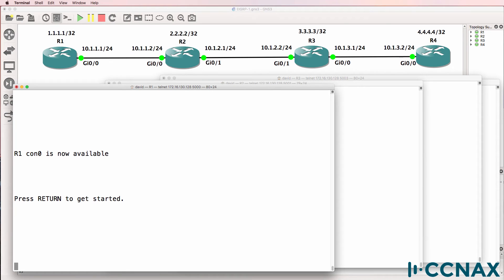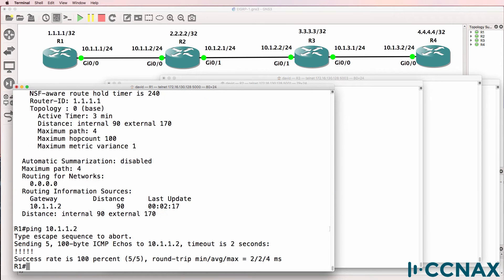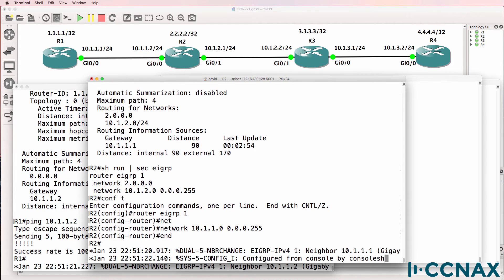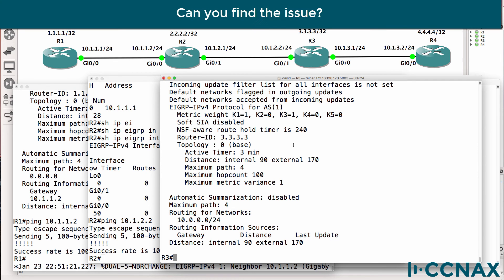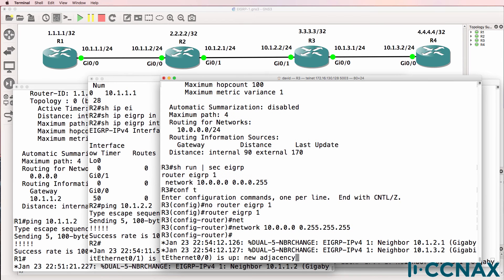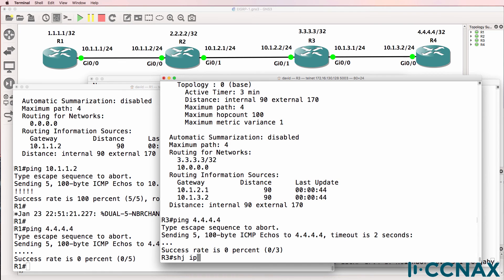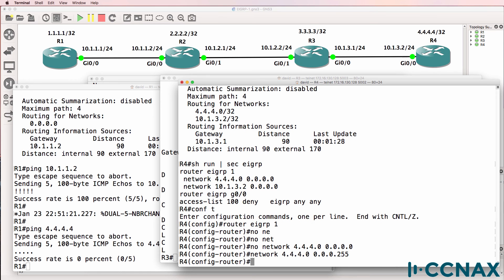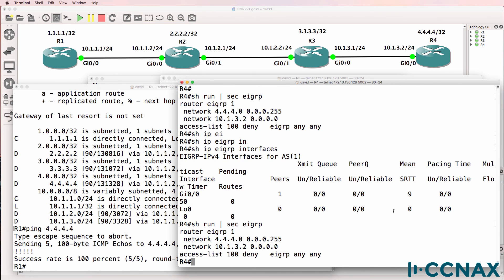CCNA #026 EIGRP Neighbor Troubleshooting (no neighbors) for the CCNA 200-125 Exam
EIGRP Troubleshooting Scenario 6: EIGRP Neighbor not established?